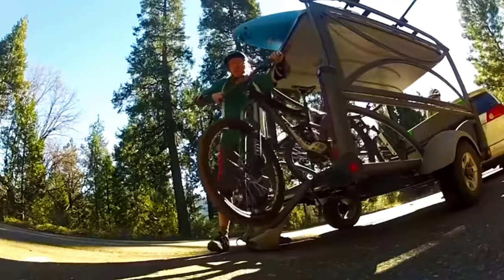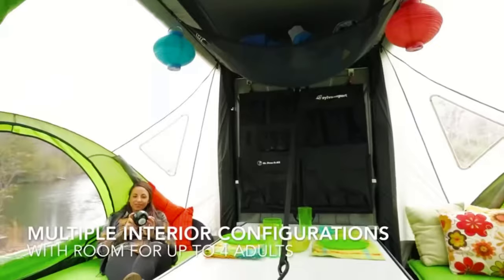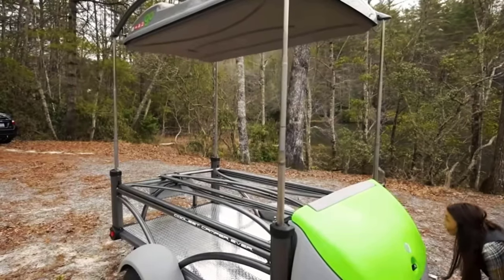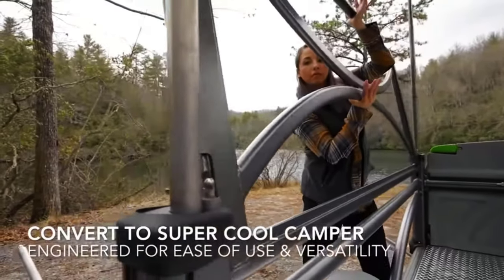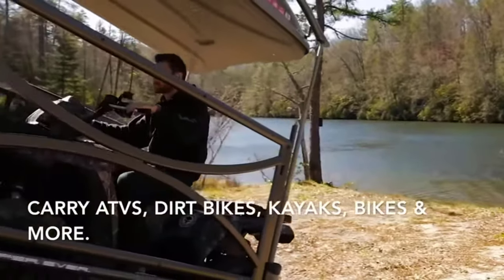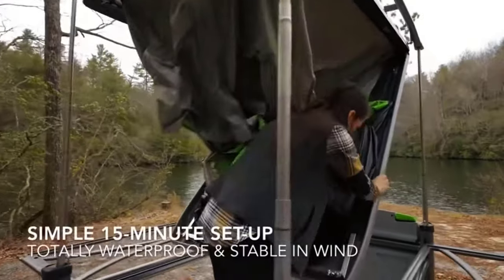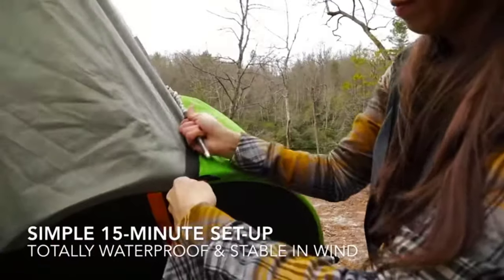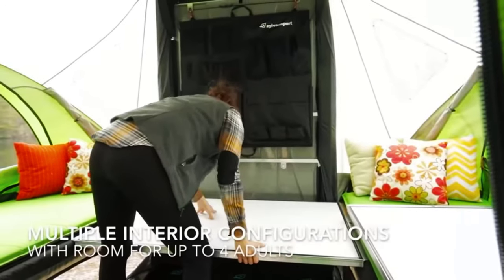COOLEST CAMPER EVER